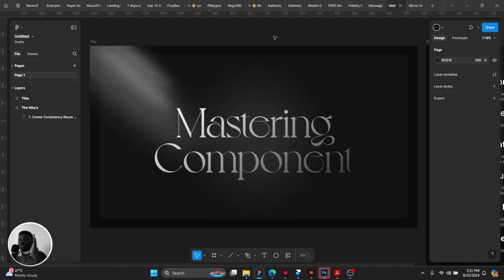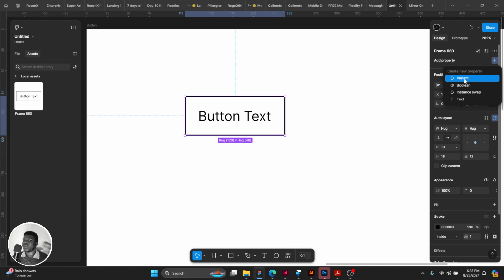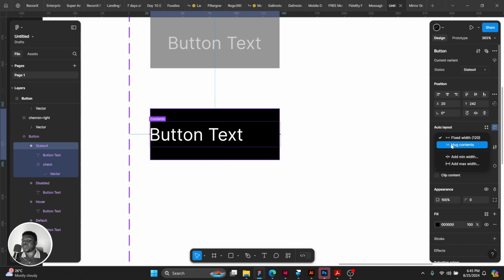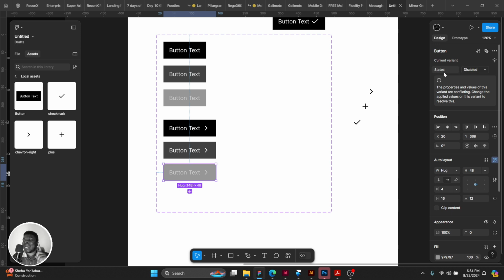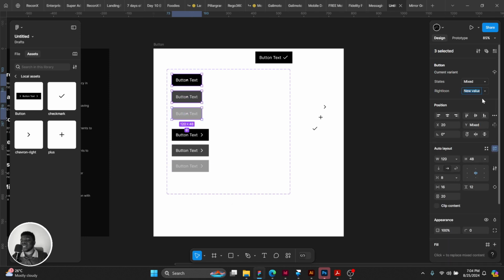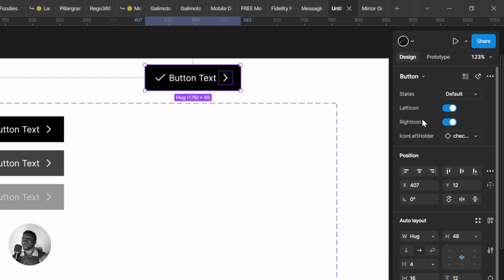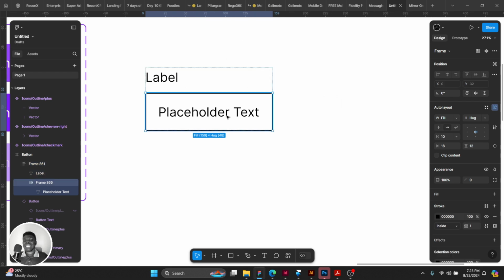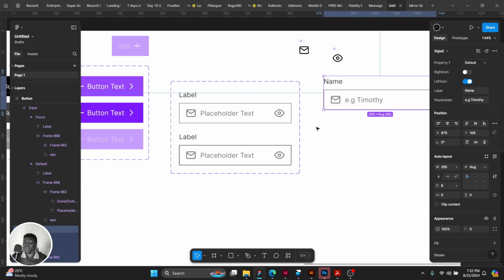Mastering Component on Figma (Raw Version)